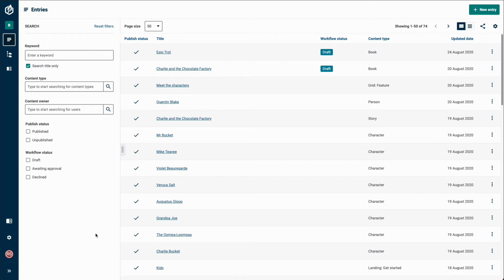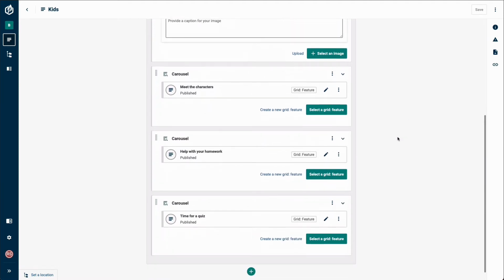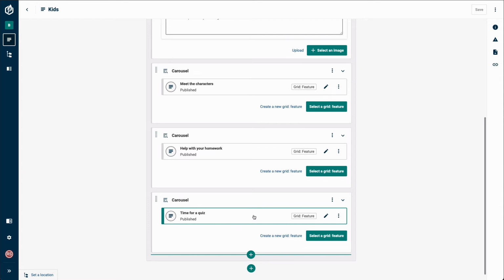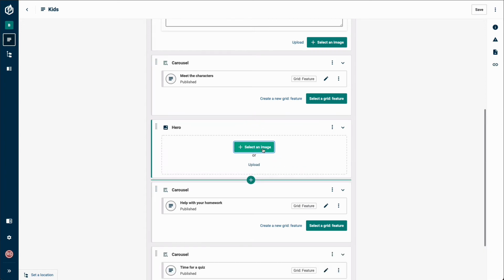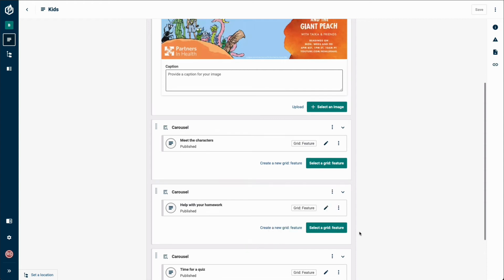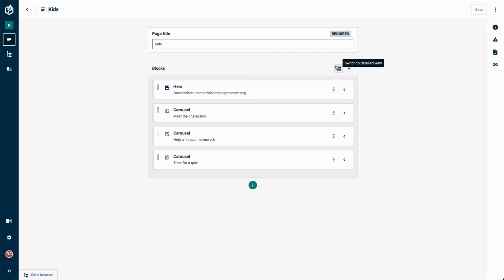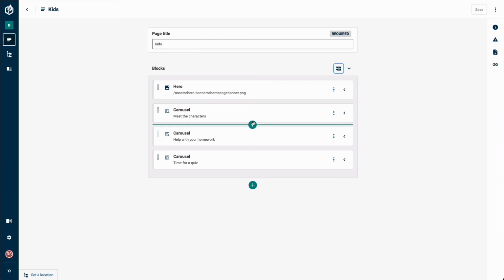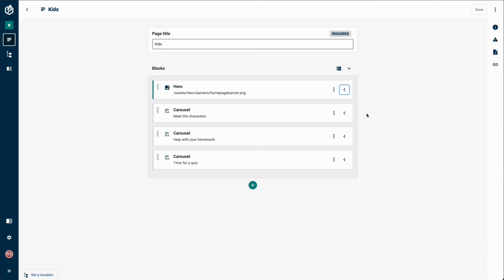Contensis 14 - Composers